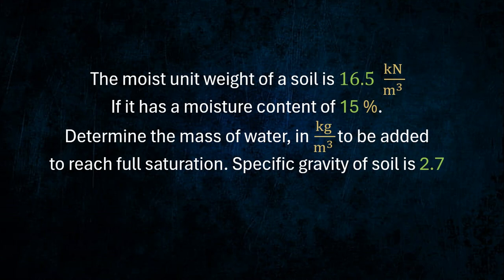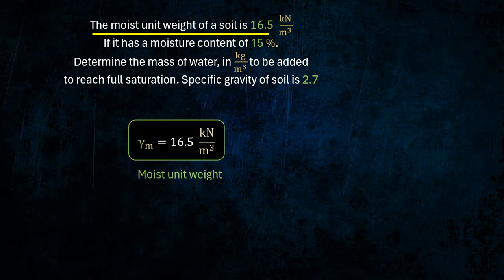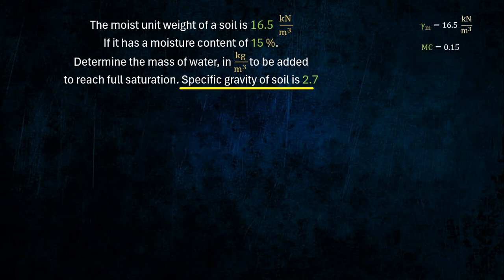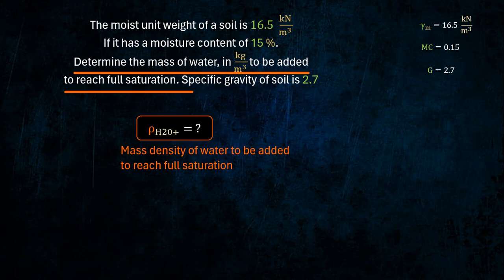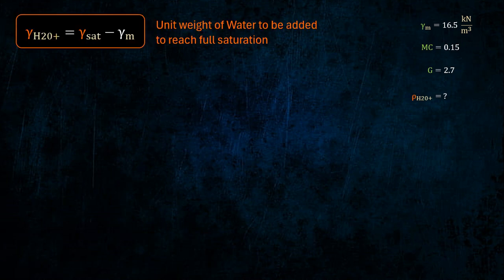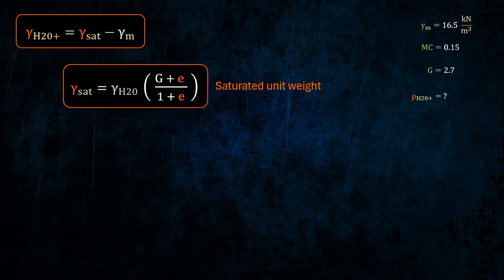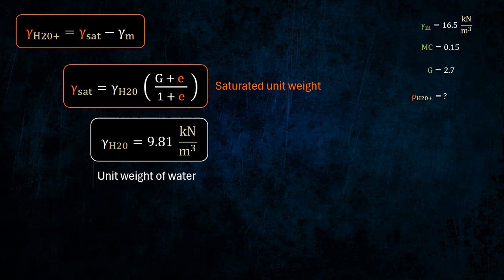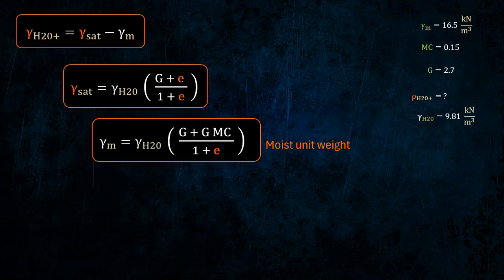CE Board HGE Problem 18 (Soil Properties) - CE MAY 2015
The moist unit weight of a soil is 16.5  kN/m^3  .If it has a moisture content of 15%. Determine the mass of water, in kg/m^3  to be added to reach full saturation. Specific gravity of soil is 2.7

kung nagustuhan po ninyo ang video,
or if nakatulong sa inyo itong video na toh..
paki pindutin lang po ang "LIKE" button